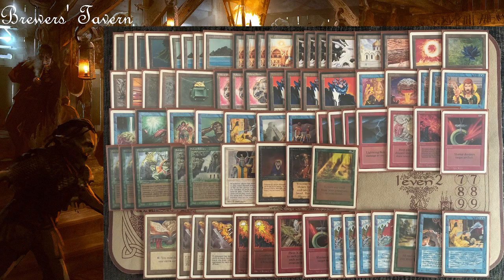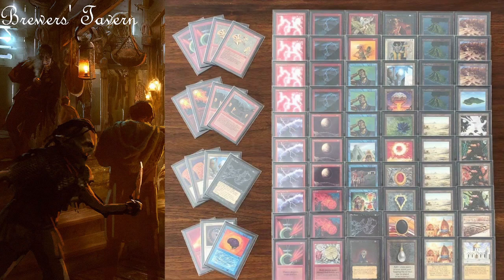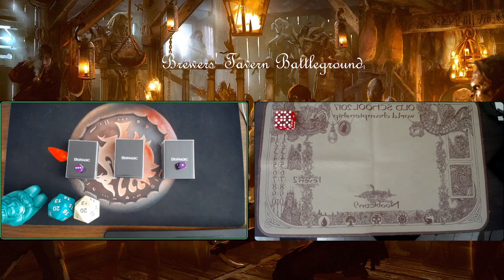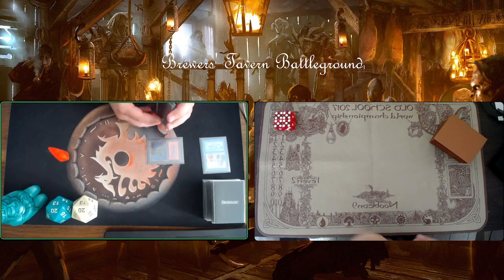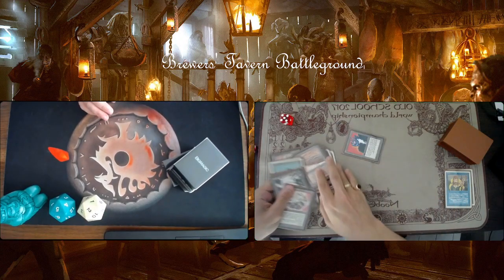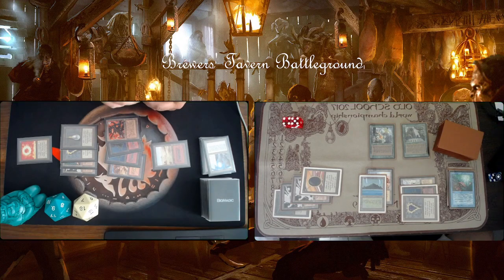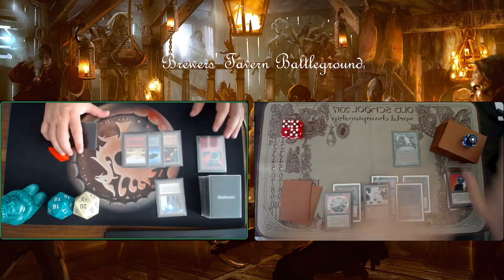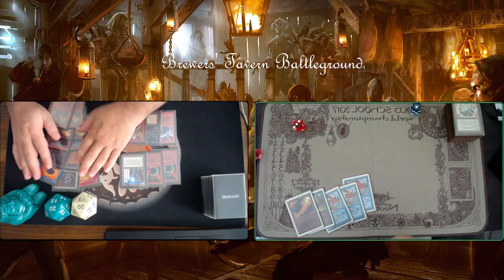Episode 40 - 5 Color Midrange vs UR Burn - Brewers' Tavern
This is the 40th episode of our Old School Brews section.